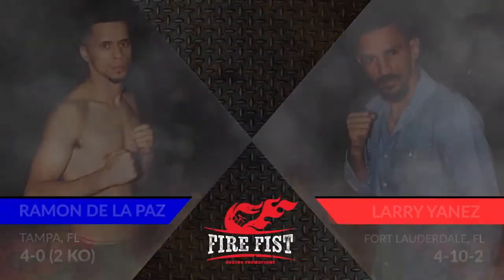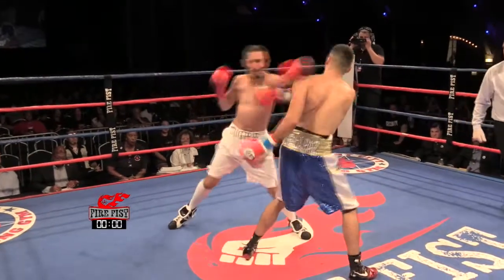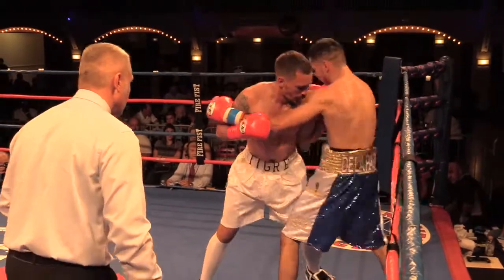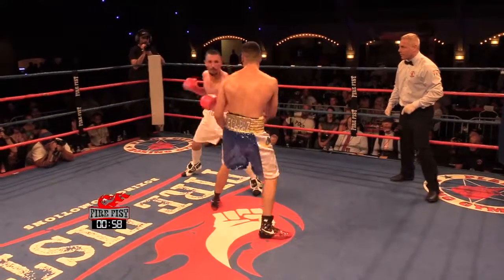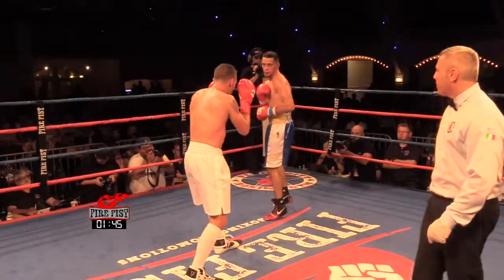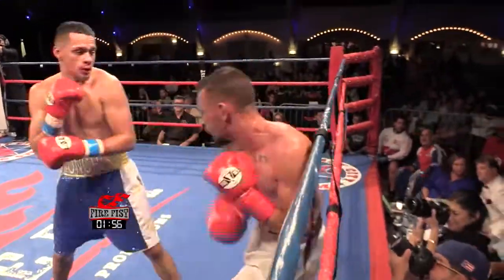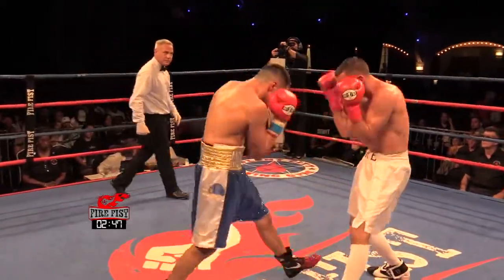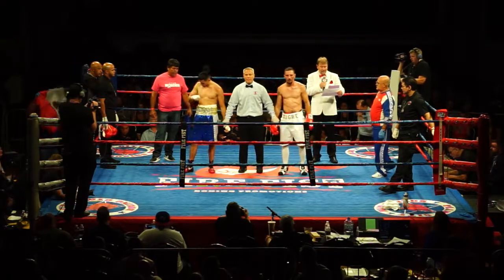Ramon De La Paz vs Larry Yanez - Night of Champions | Fire Fist Boxing Promotions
Great 2-way action won by Ramon de la Paz during Night of Champions.
Ramon De La Paz (5-0, 2 KO’s – Tampa, FL) UD6 Larry Yanez (4-11-2 – Miami, FL)